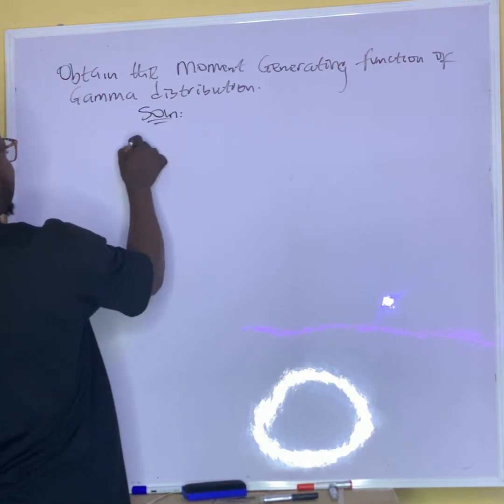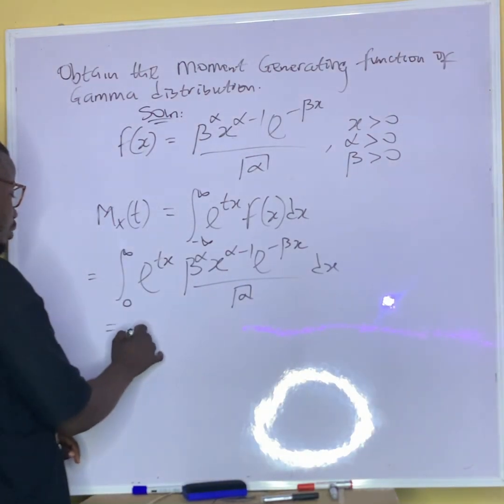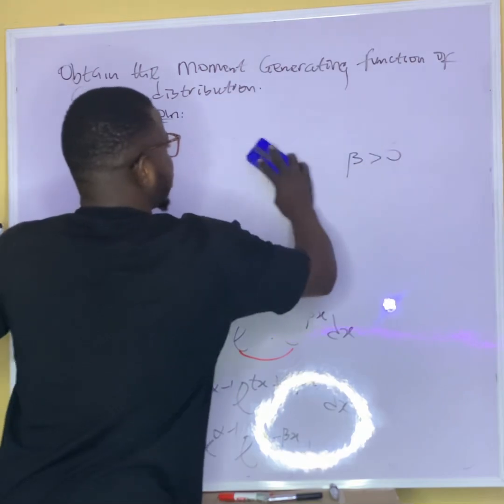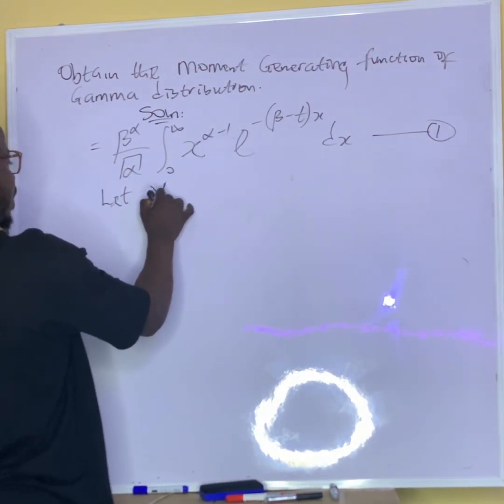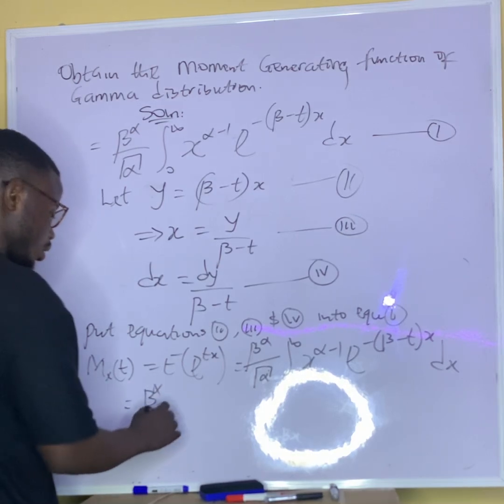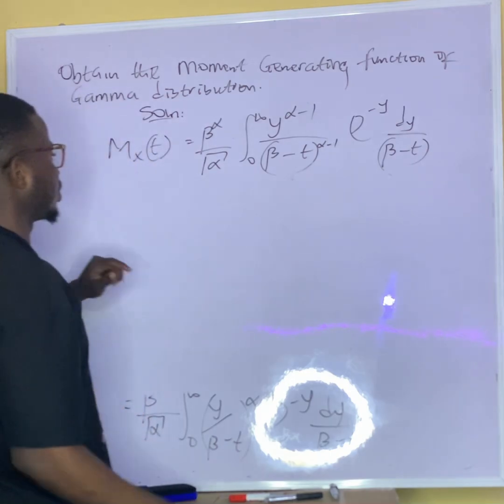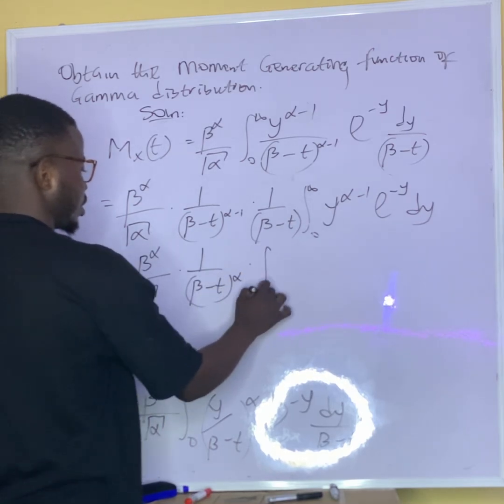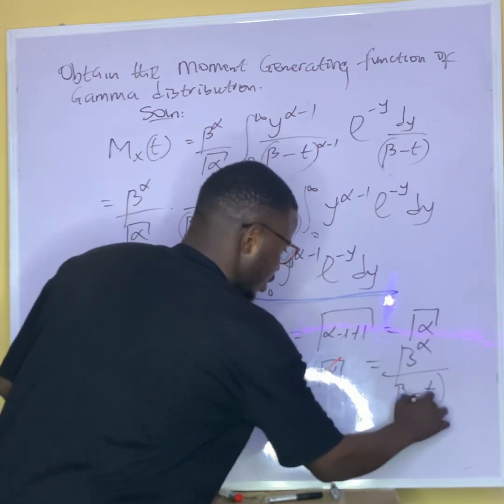Moment Generating Function of Gamma distribution